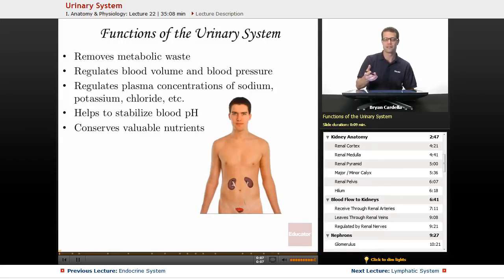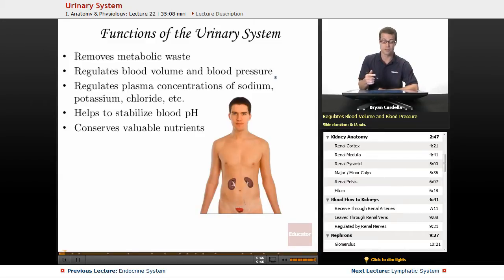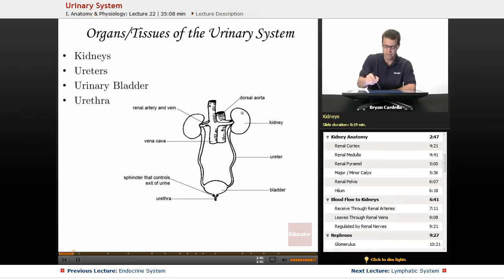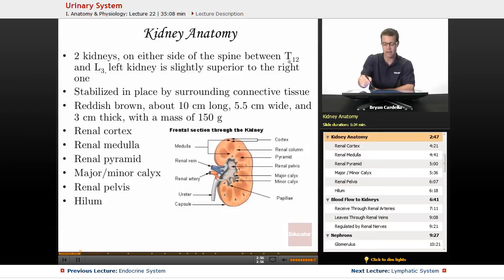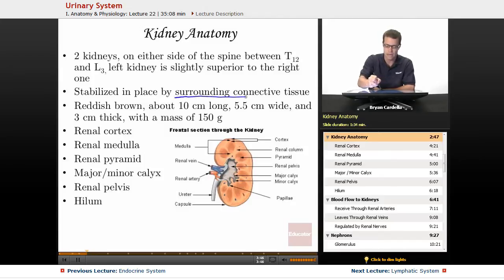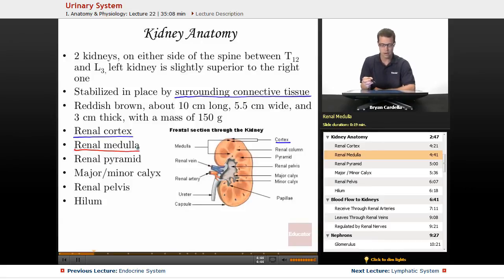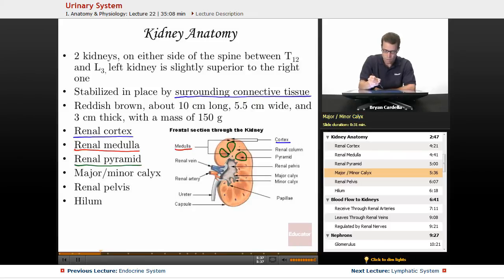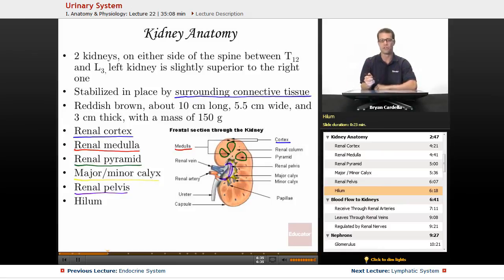"Urinary System" | Anatomy & Physiology with Educator.com